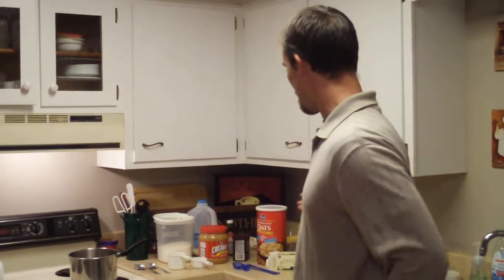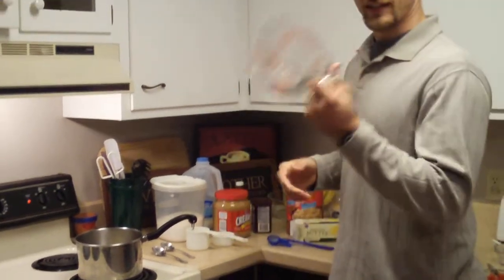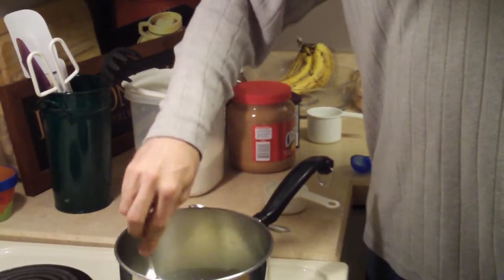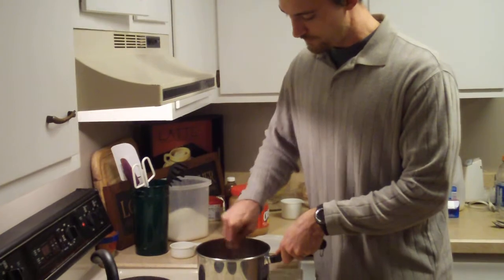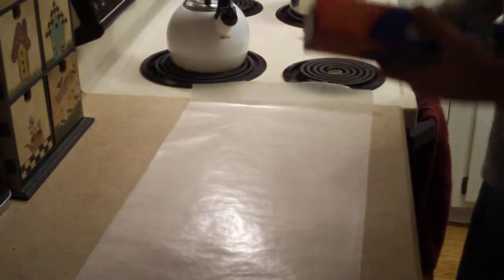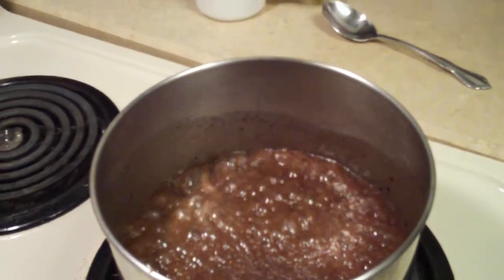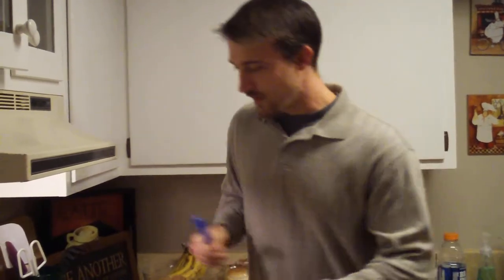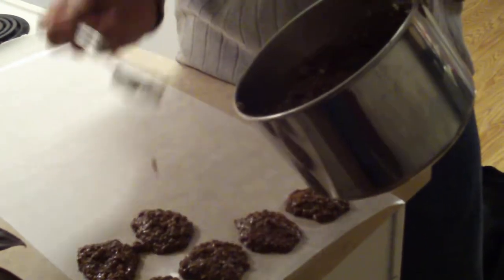Nobakes: The husband's secret to a happy wife.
Matt Harner's one and only cooking show, now available for the world to see. To all those lovers of true cooking...my apologies.